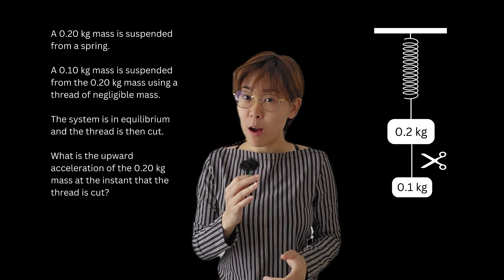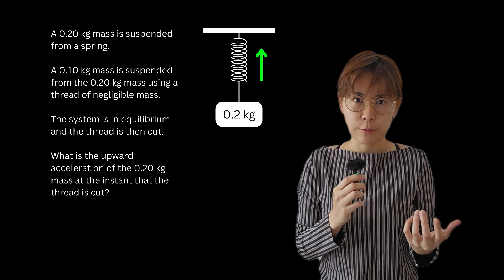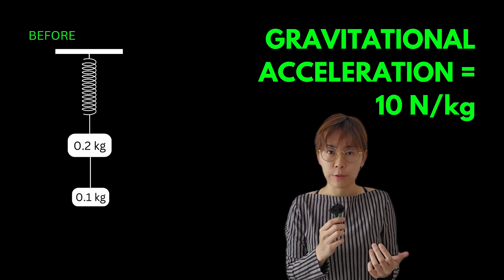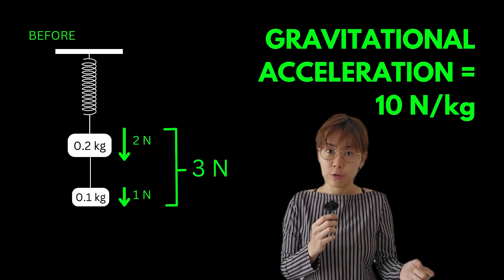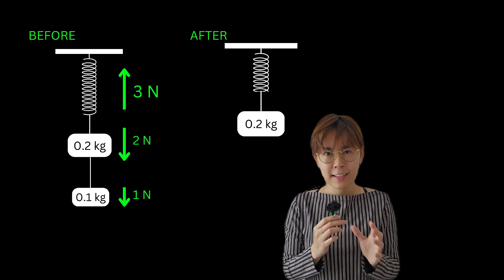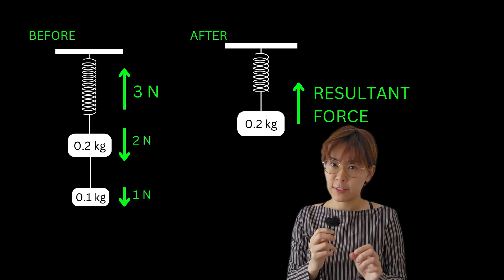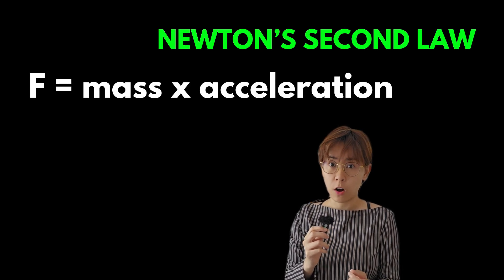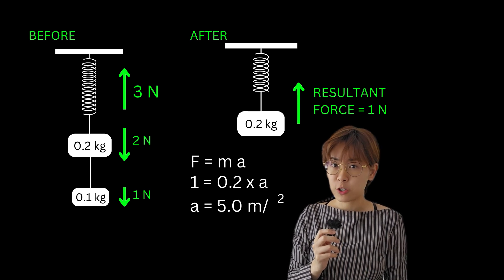The Solution to the Mass Spring System Problem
A 0.20 kg mass is suspended from a spring. A 0.10 kg mass is suspended from the 0.20 kg mass using a thread of negligible mass. The system is in equilibrium and the thread is then cut. What is the upward acceleration of the 0.20 kg mass at the instant that the thread is cut?